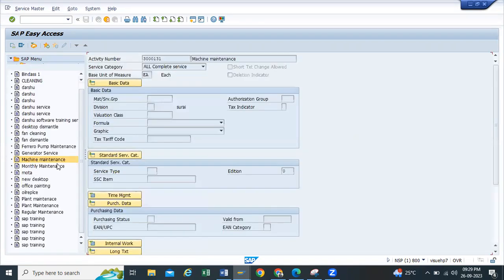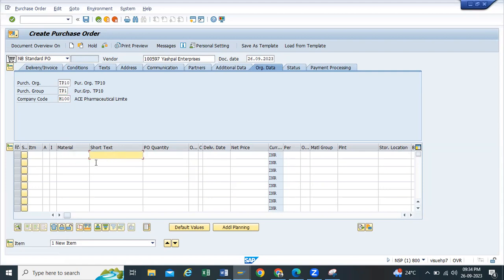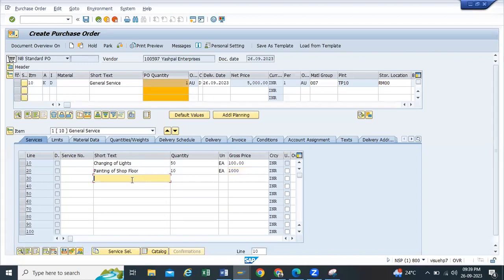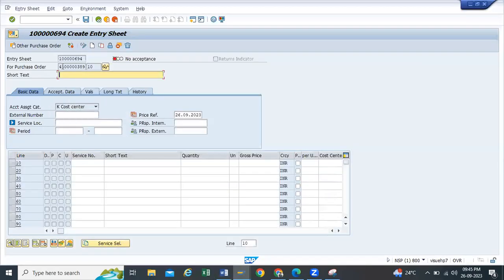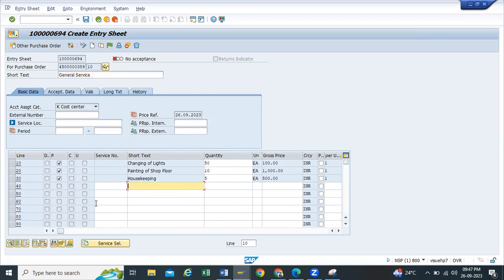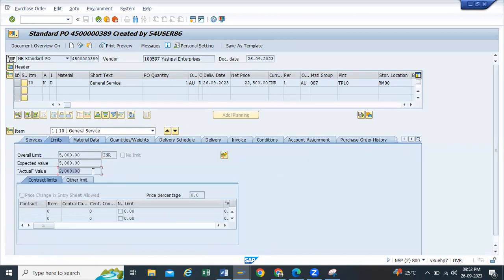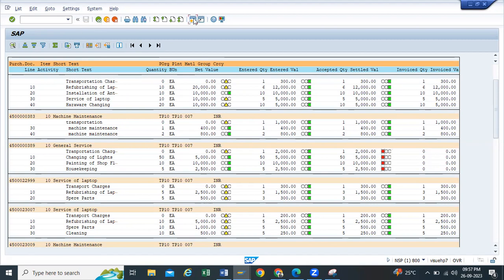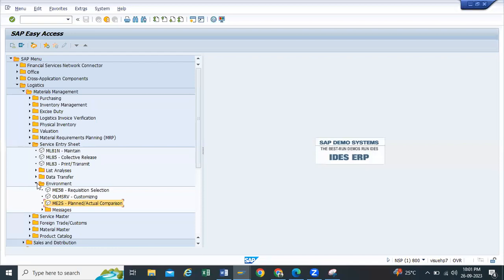SAP MM Service Management Process ( SES )